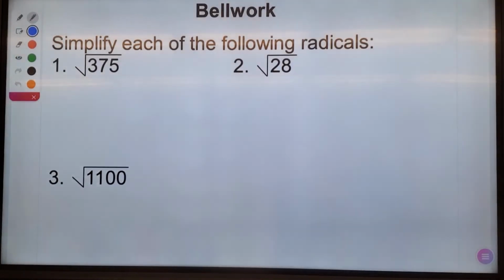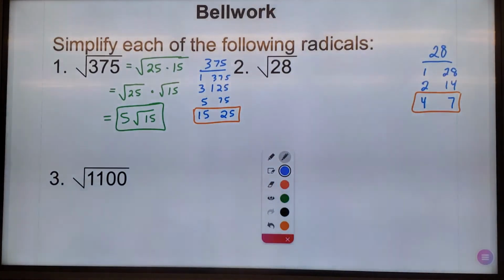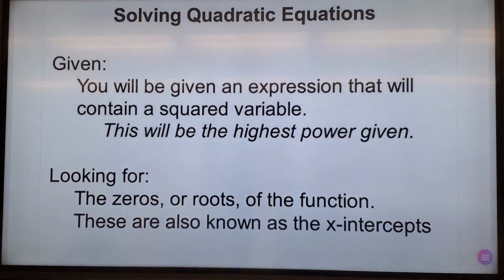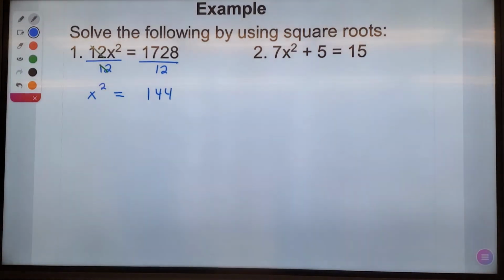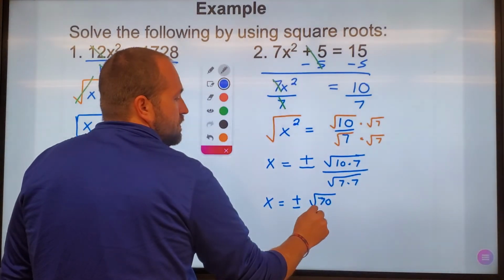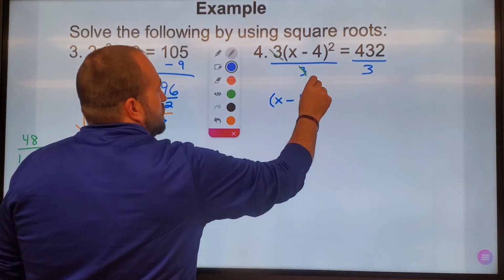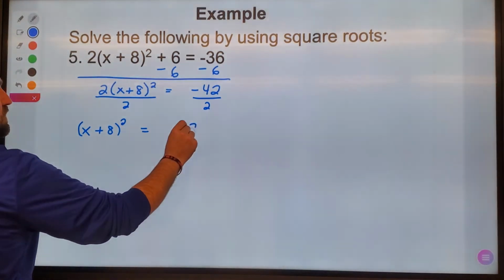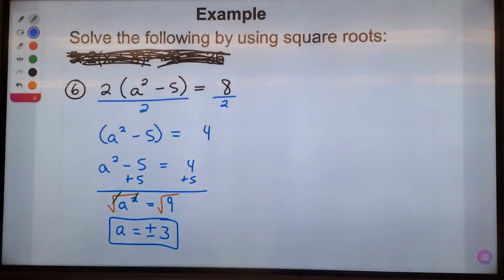Solving Quadratic Equations by Using Square Roots